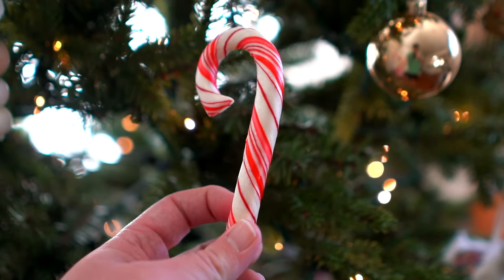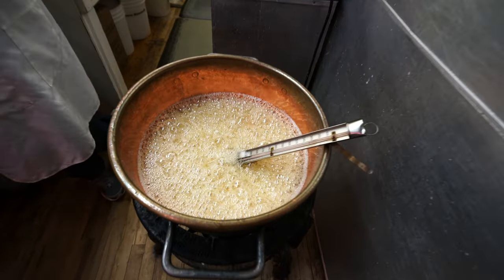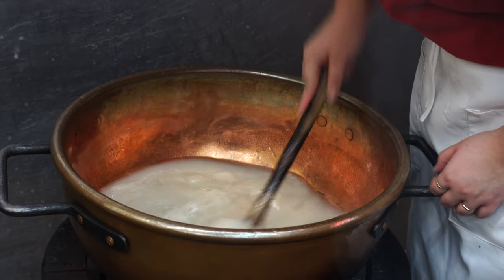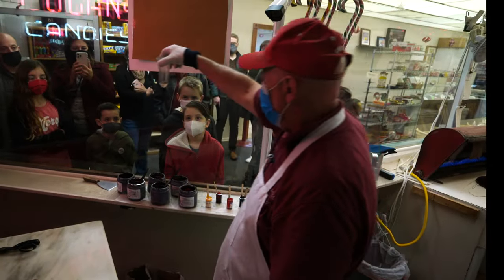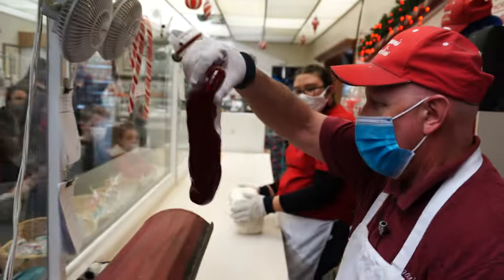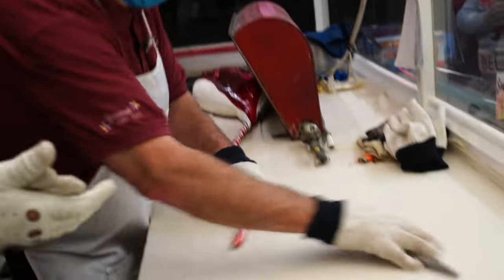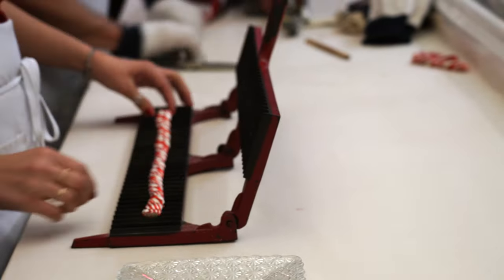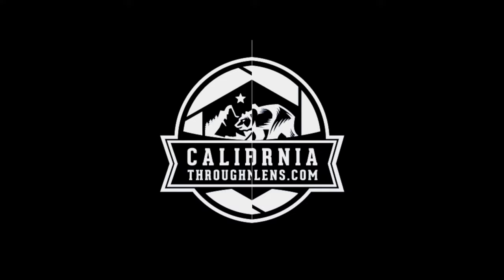Making Candy Canes at Logan's Candies in Ontario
Logan's Candies in Ontario, California is one of my favorite places to visit each year for Christmas. This awesome candy shop has been making candy canes for almost a century and has candy cane demonstrations every year so that you can see the whole process yourself. This year they had to limit capacity, so I connected with Jerry, the owner of the shop, to share the process with everyone on my channel and to spread a little Christmas cheer while introducing a great small business.

Hope you enjoy it and you can learn more about Logan's Candies at the below channels: